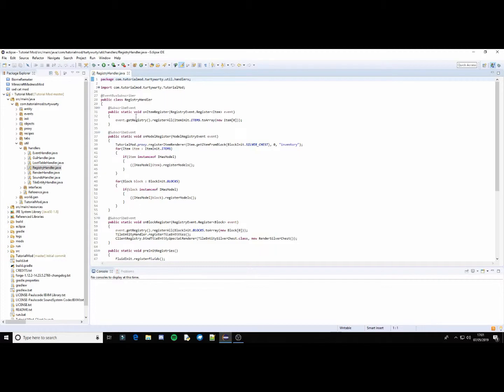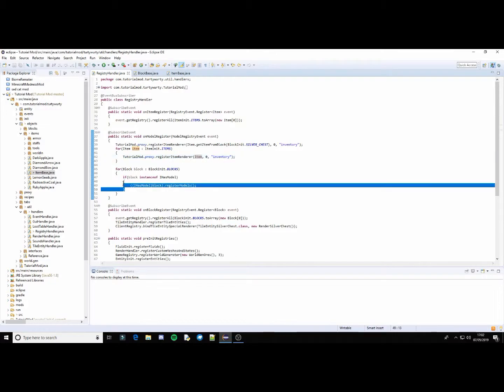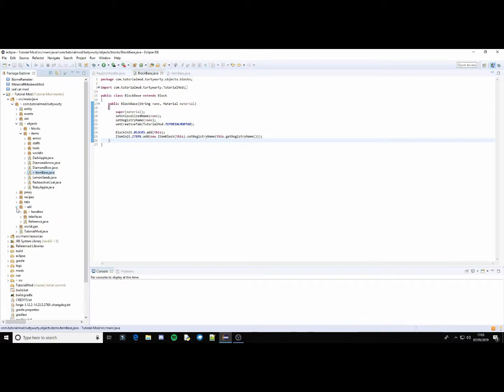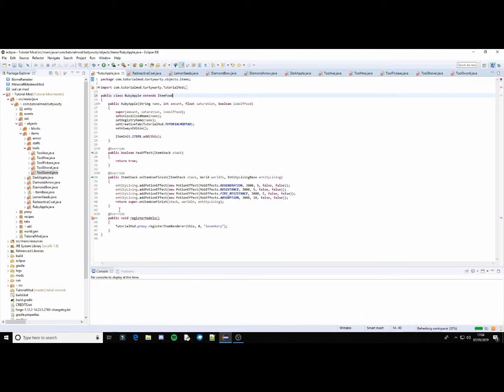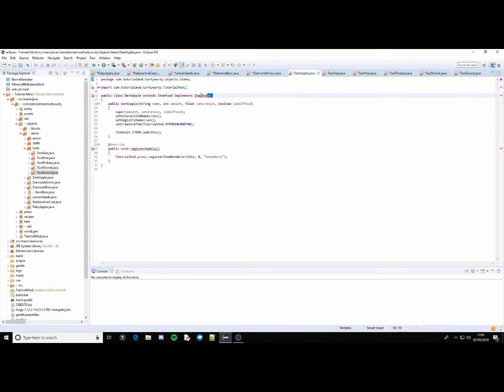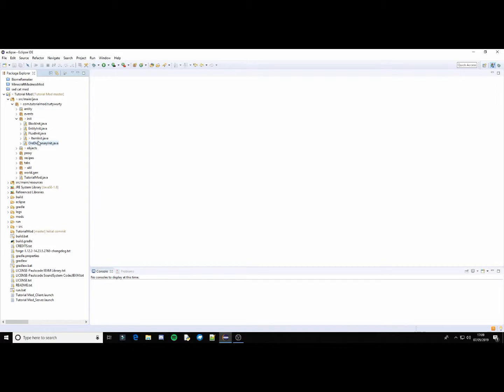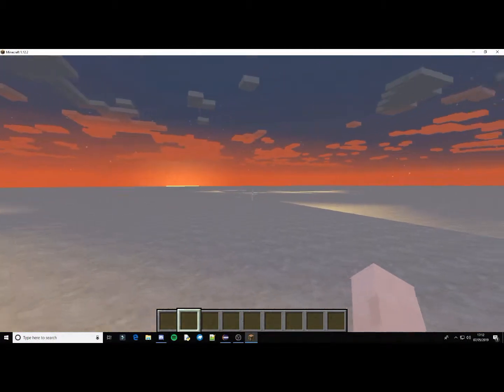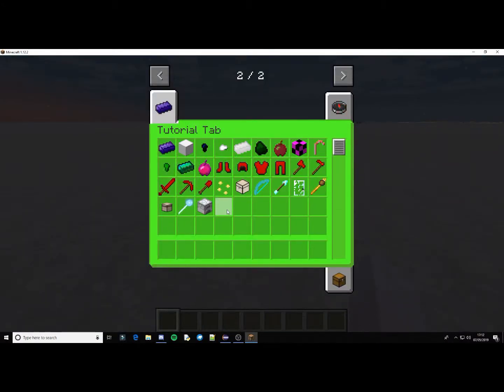Minecraft Modding Tutorial 1.12.2 - Episode 29 - Removing IHasModel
Hey guys, TurtyWurty here! In this tutorial, we go over removing IHasModel as it is the most useless thing on earth. It is a very simple thing to do so I figured I would do it very early on. Also below is a form that you can fill out for what videos you want to see next and in the future. If you want your suggestion to be taken into consideration, make sure you put it in the form and nowhere else. Also if the code is not working or there is a piece of code which I have said to copy, you can find all the code from the GitHub below.